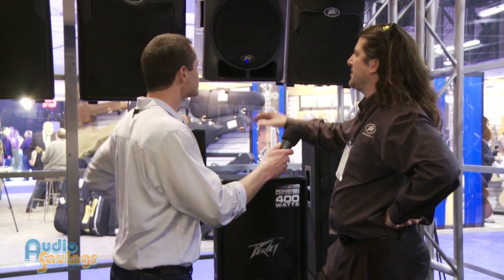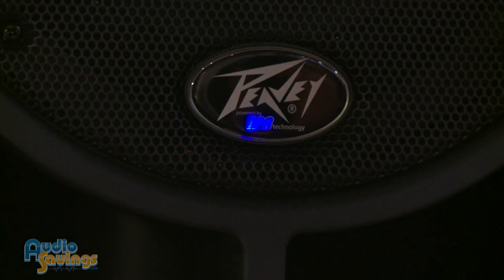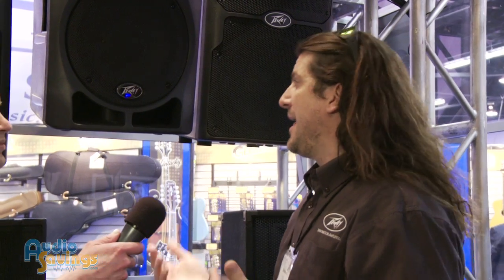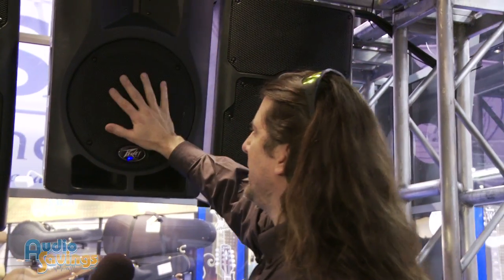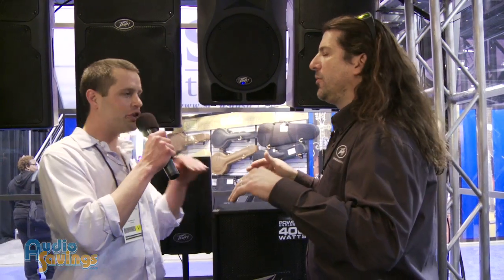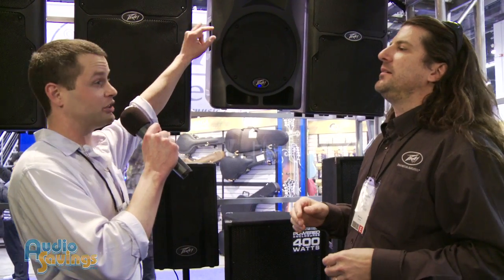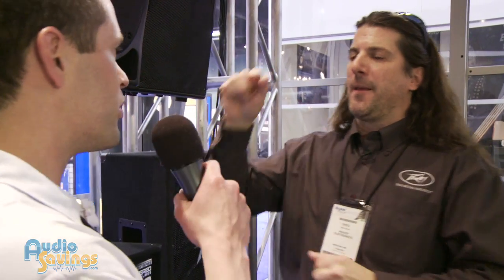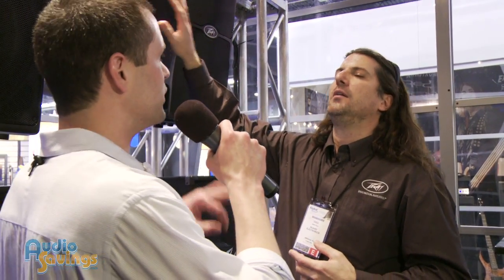Peavey: Impulse 12D Power Speaker - NAMM 2012 - AudioSavings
Best selling power speaker in the market. Its sleak solid black 12'' widow woofer comes with a ribbon tweeter.  The bi-voice coiled woofer has double the handling power with its servo-circuit capacity giving a much bigger sound. Peavey IPR amplifier technology is lightweight and puts out 1200 watts and a 300 watt ribbon tweeter.
- Auto off control
- Two independently mixed input channels, with level controls and mic/line switch
- 12" field-replaceable dual voice coil premium neodymium speaker
- Two-way, bi-amplified, optimized active servo drive loudspeaker system
- Proprietary 120 mm ribbon driver on a low-coloration wave guide
- Combo XLR-1/4" and Phoenix connectors on channel 1
- Combo XLR-1/4" and RCA connectors on channel 2
- XLR, 1'4" TRS and Phoenix outputs on Line Out
- Woofer Servo technology
- Exclusive DDT™ anti-clipping protection
- Bass Enhancement circuit provides automatic equal loudness compensation
- Mounting bay for optional input function modules
- Rugged polypropylene molded enclosure with tilt-back design for monitor use
- Pole mount molded-in
- top, bottom and side flying point inserts
- LED control switch: Power/signal/Off

Audiosavings